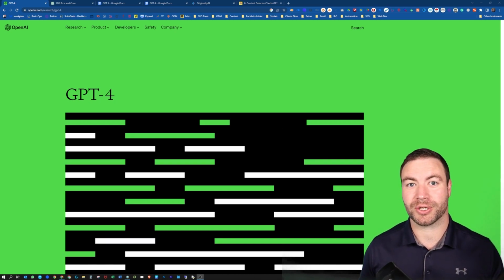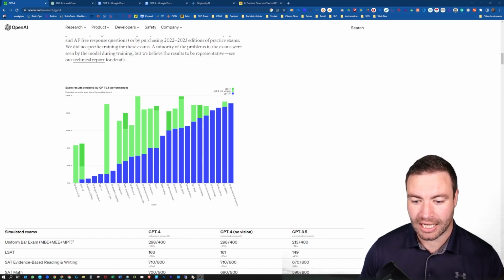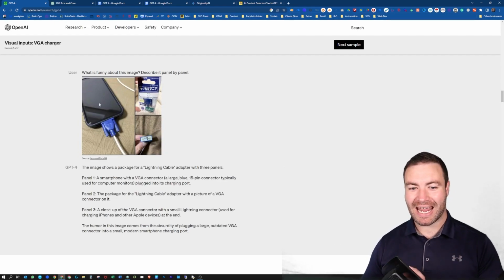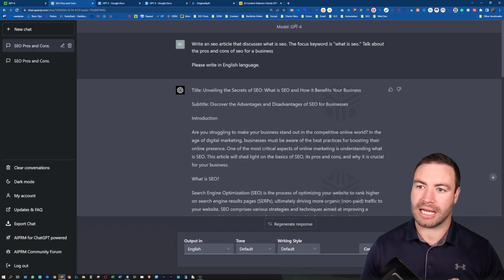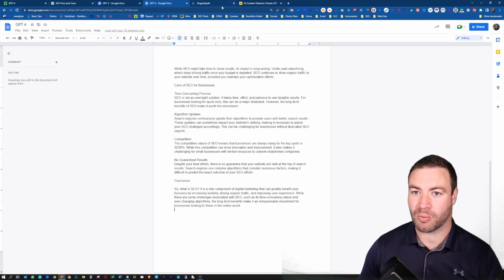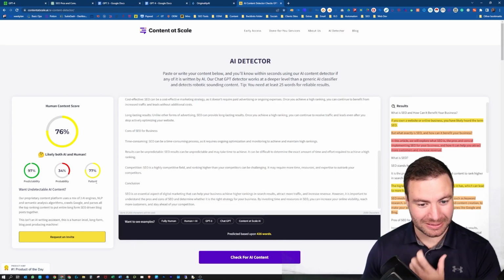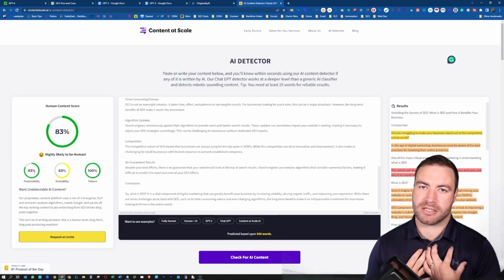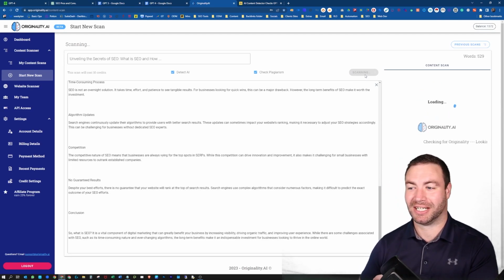Chat GPT 4 - Can It Pass AI Detection And Is It Better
In Chat GPT 4, I test to see how much better Chat GPT 4 Vs Chat GPT 3. I use two powerful AI detection tools to see if Chat GPT 4 content has improved and if the AI detection tools will score them highly.

Chat GPT 4 has gained a lot of popularity over the past week with the recent release. So, I wanted to see if it was really improved like stated by Open Ai. I had Chat GPT 3 and Chat GPT 4 create a unique article on the same topic with the same prompts. Chat GPT 4 created an improved reading experience and covered the topic more in detail. However, the AI tools still detected the presents of AI with ease.

0:01 Intro To Chat GPT 4 - How Much Better Is Chat GPT 4 Vs Chat GPT 3
0:24 Chat GPT 4 Release
1:00 Why Chat GPT 4 Is Better Than Chat GPT 3
2:53 Testing Chat GPT 4 Against Chat GPT 3
4:41 Comparing AI Results In AI Detector
6:50 Chat GPT 4 Results

If you want to learn more about how Chat GPT can help your business.